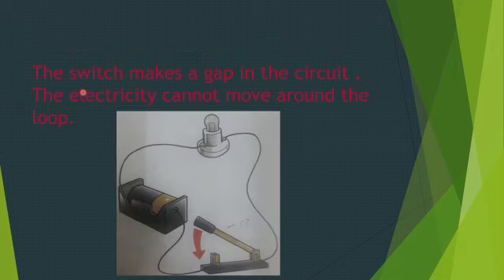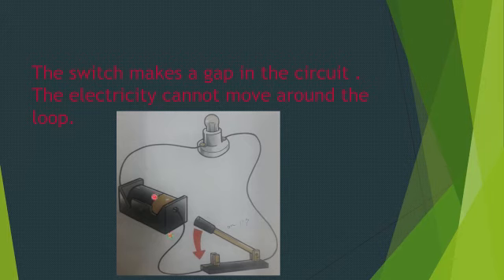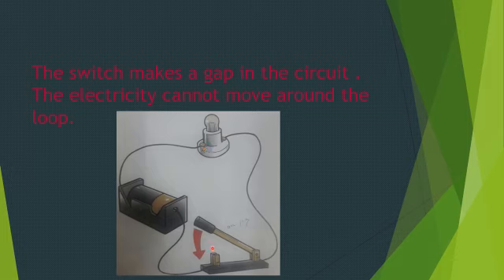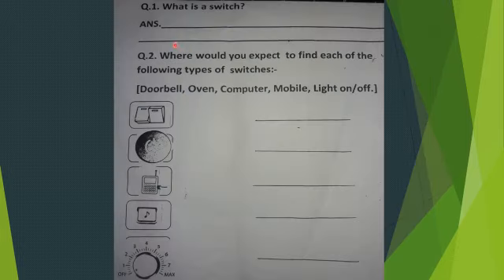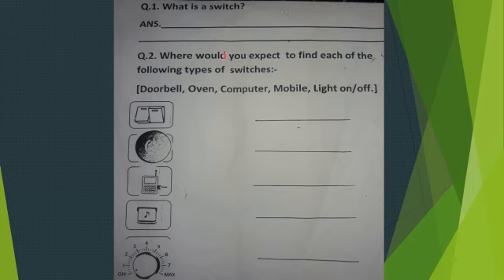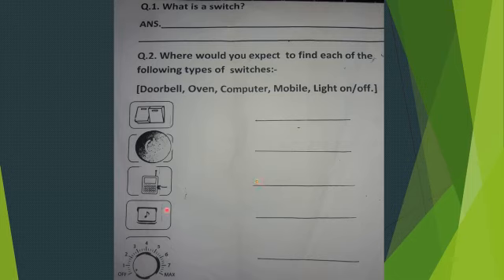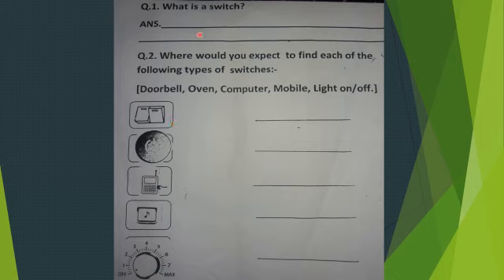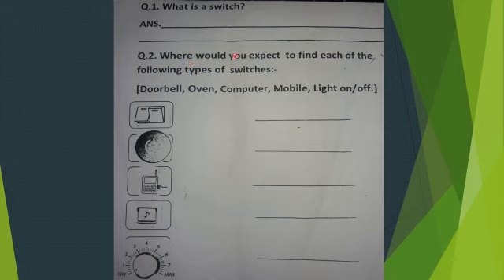SWITCHES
Gr2 Sci 29 April